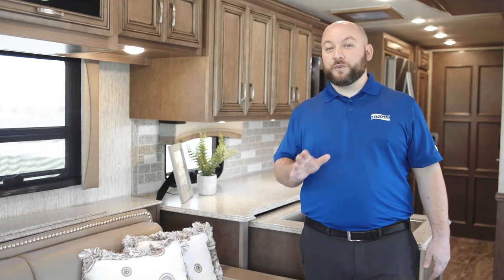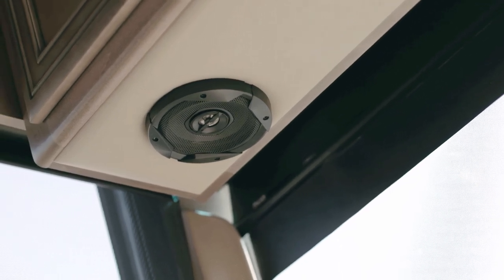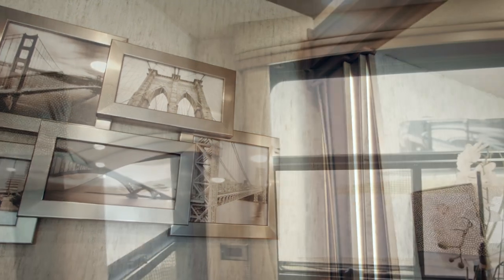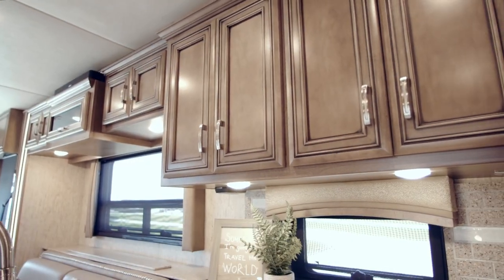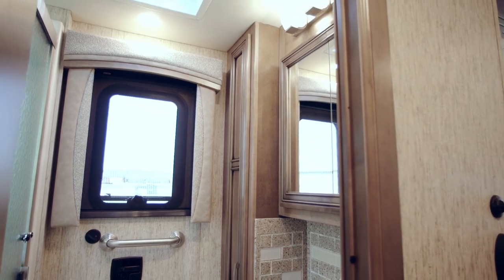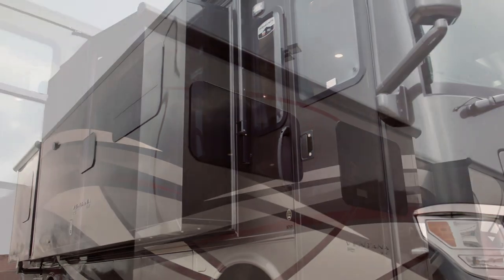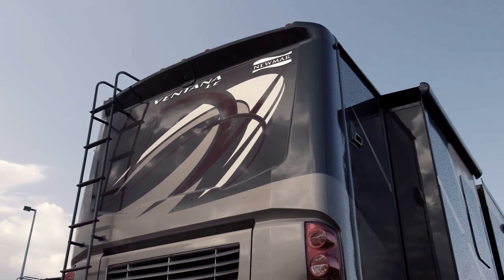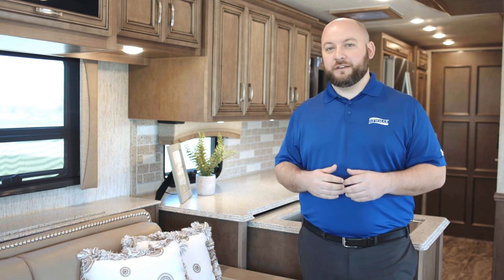2019 Newmar Ventana LE Official Review | Diesel Class A RV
From innovations like Comfort Drive™ and the Newmar STAR Foundation to a well-polished interior, the 2019 Ventana LE is where your wants and needs exist in perfect harmony. Residential qualities include new grouted vinyl tile flooring, partial-wood window treatments, and a backlit carved wood fascia.